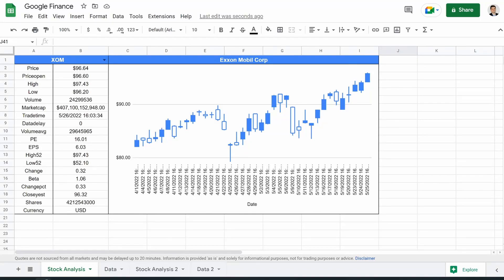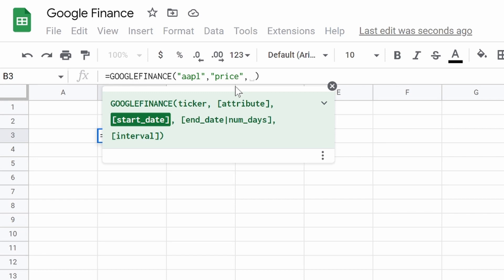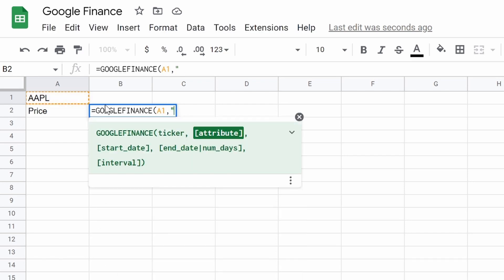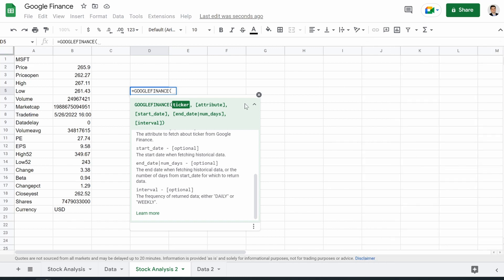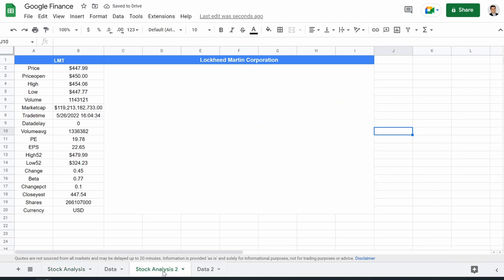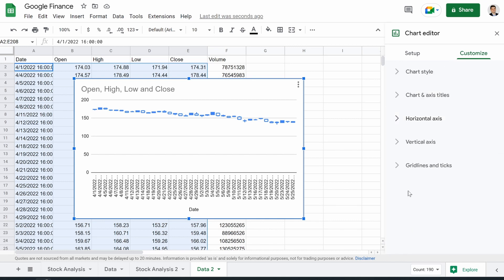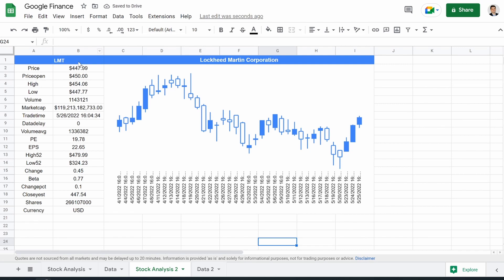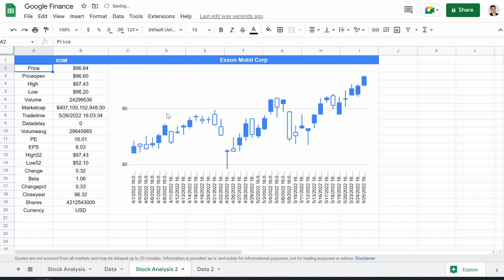Live Stock Market Data In Google Sheets | Google Finance Function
In this video, I will show you the power of my favorite google sheets function, the =googlefinance() function. This function allows you to pull "live stock market data from google finance into google sheets. With this function, you can get really creative and make portfolio trackers, watchlists, and so much more!